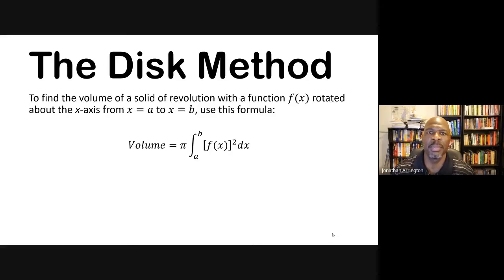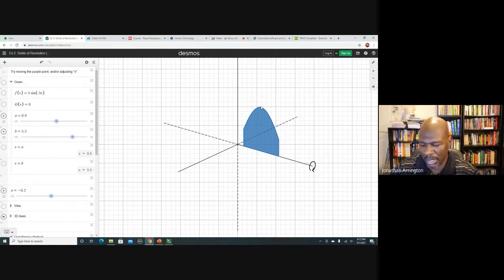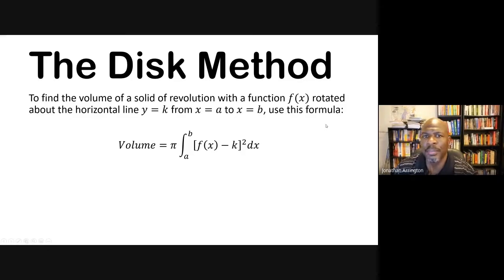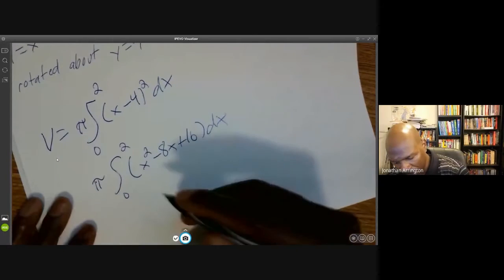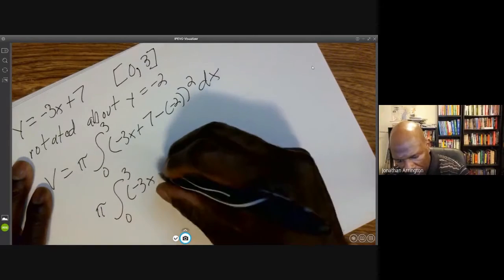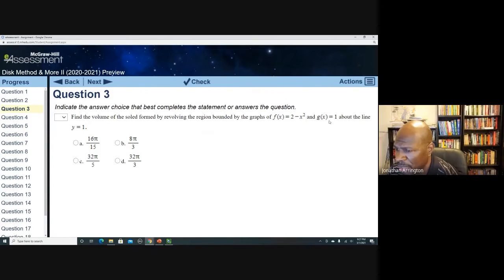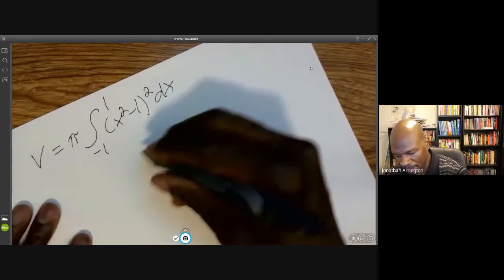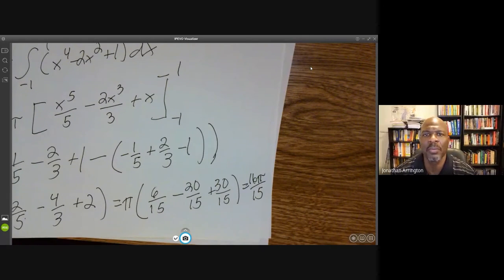Disk Method (Part 2)